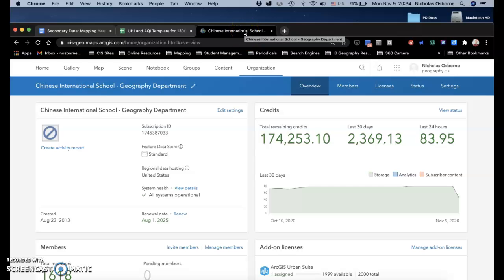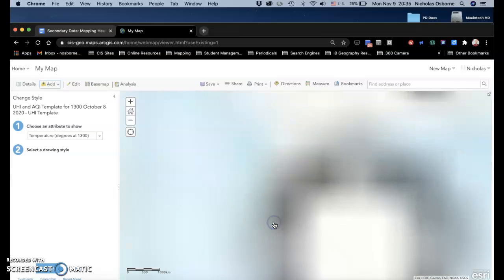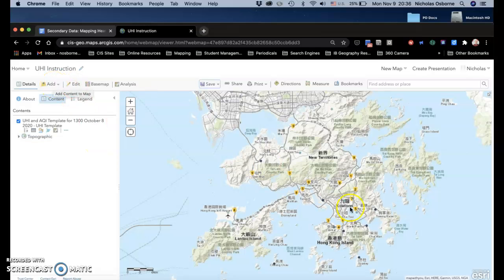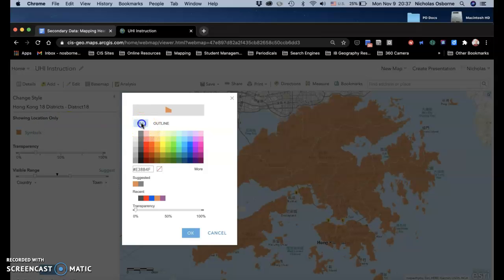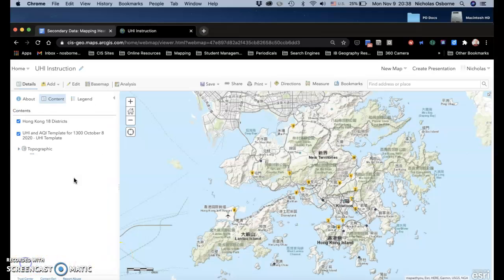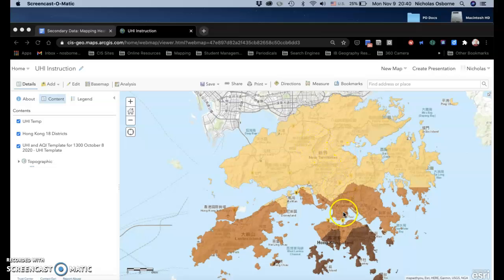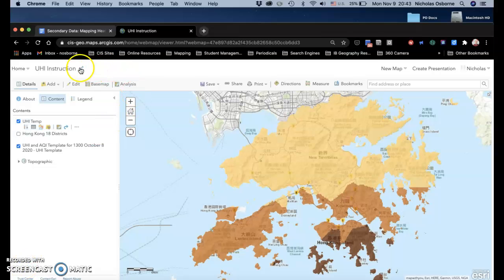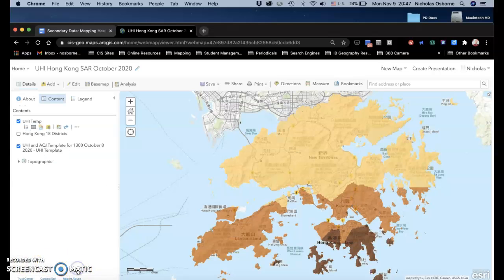UHI Process for IA